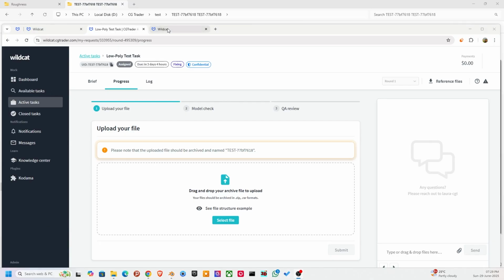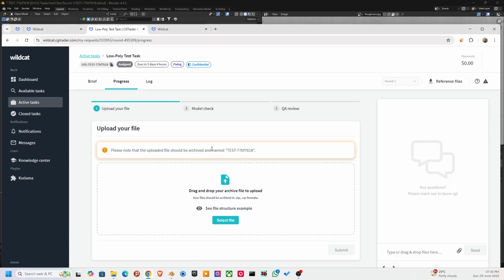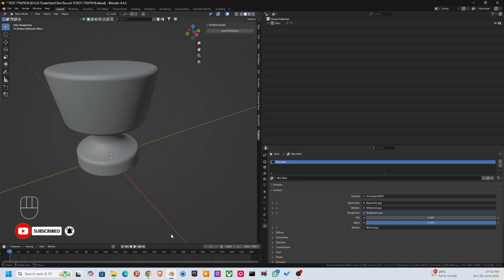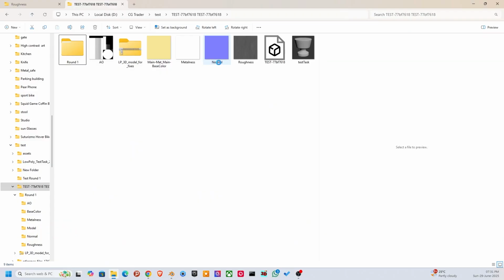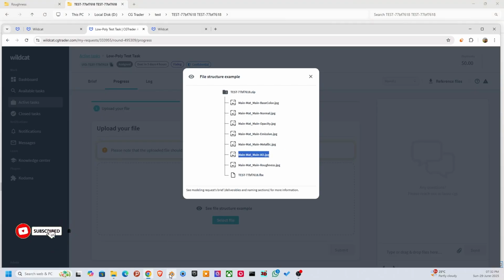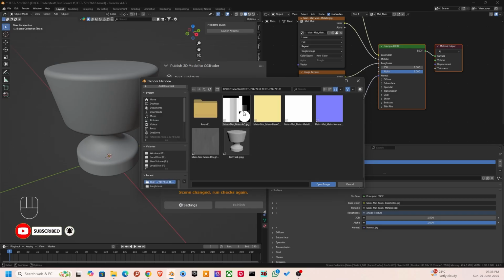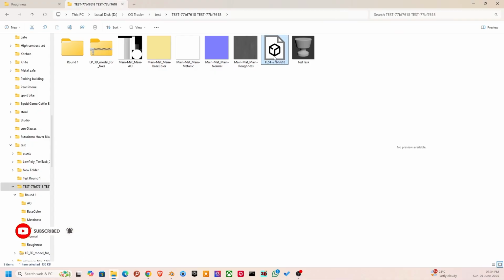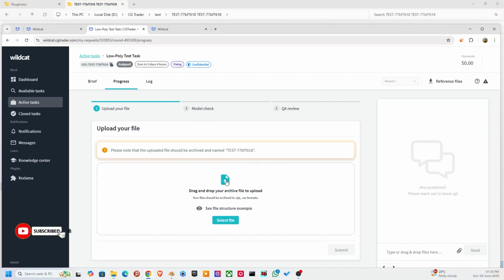Part 3 How to Complete Wildcat CGTrader Test Fixing Assignment | Part 1 to 5 Full Guide 🛠️🎯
In this 5-part video series, I explain step-by-step how to complete the Wildcat CGTrader Test Fixing Assignment. From model fixing, naming conventions, exporting correctly, to final packing, this guide will help you pass the test smoothly and start getting real assignments on CGTrader Wildcat.

🎯 What You’ll Learn (Part 1 to 5):
✅ Part 1: Overview & Understanding the Assignment
✅ Part 2: Fixing 3D Model Issues & Errors
✅ Part 3: Correct Naming & File Structure
✅ Part 4: Exporting Models for Wildcat
✅ Part 5: Final Packing & Submission Process

👉 Watch the full series to complete your test successfully!